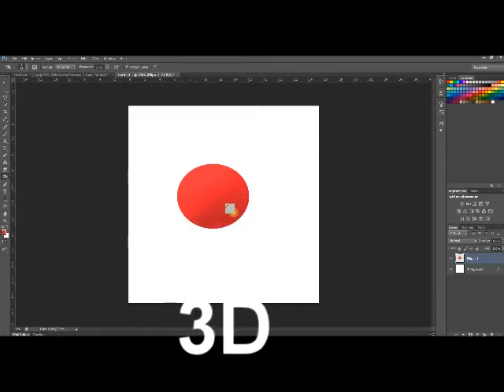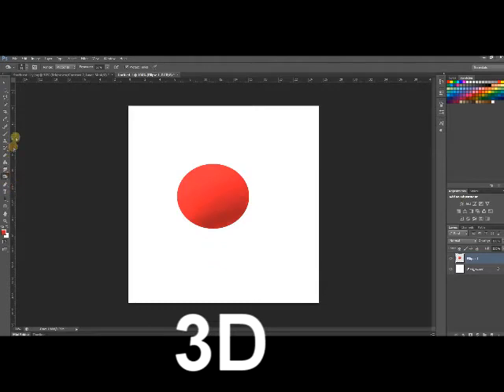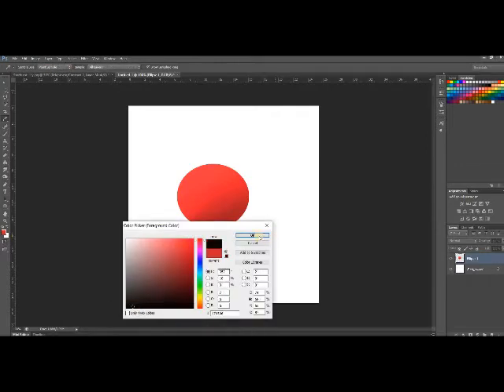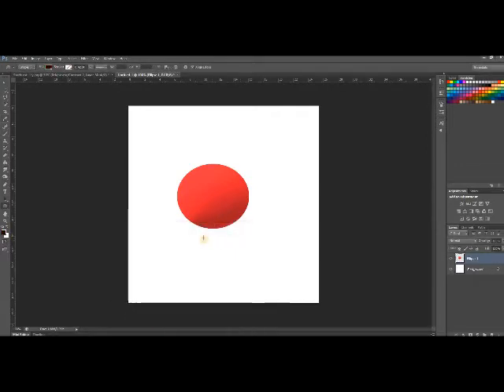Digital Art Hands On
This is a new series that I would like to commence for those who would like to learn digital artistry. The outline of this episode is based on the lesson plan I prepared for my class. I used Adobe Photoshop as my graphic editor.

Here are the links of the images and sounds I used for this video.